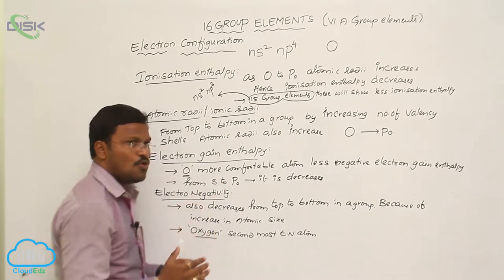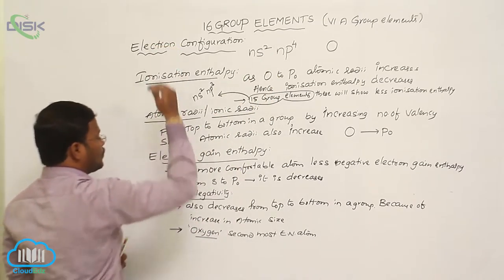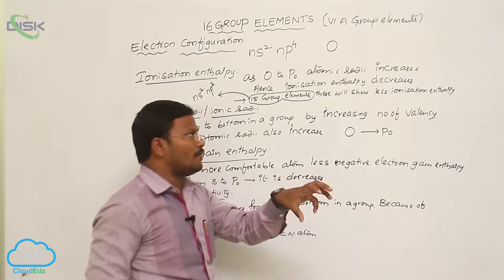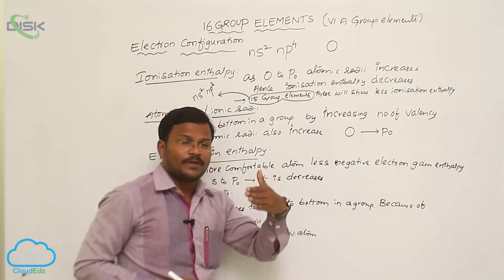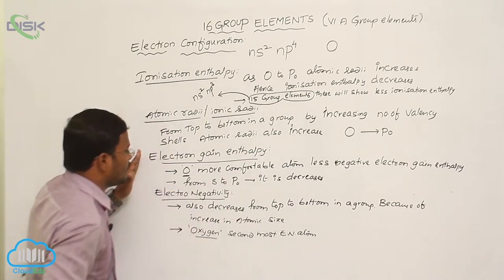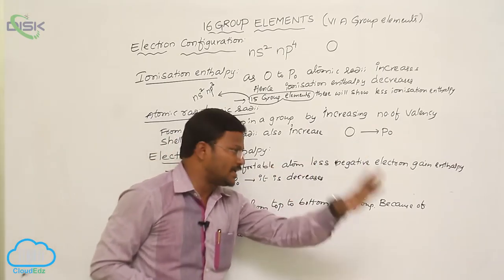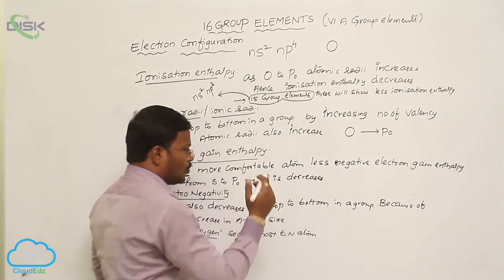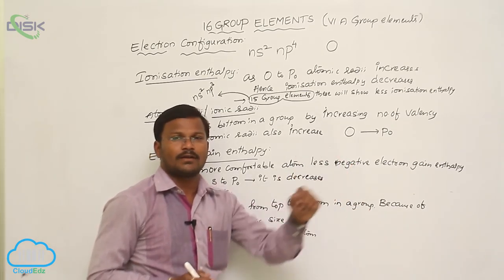Introduction (Group -16 Elements) || Physical Properties 2 || Disk Telangana